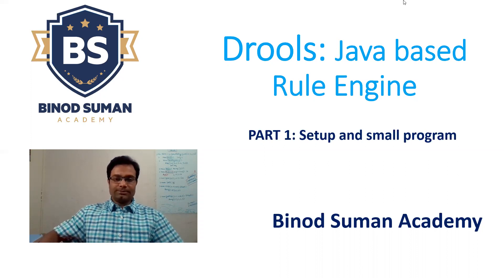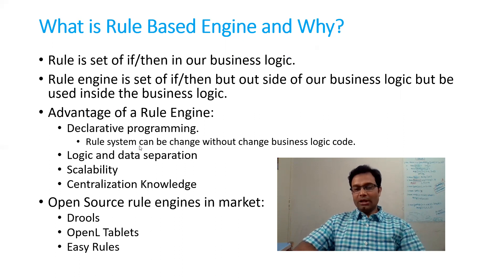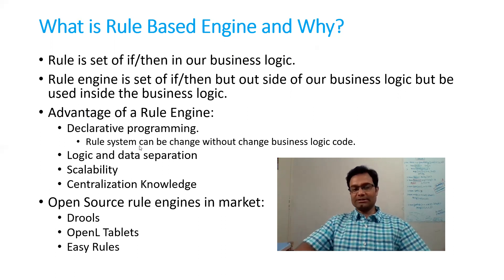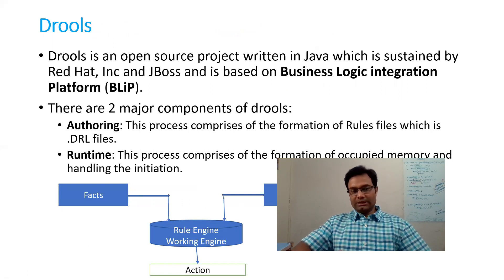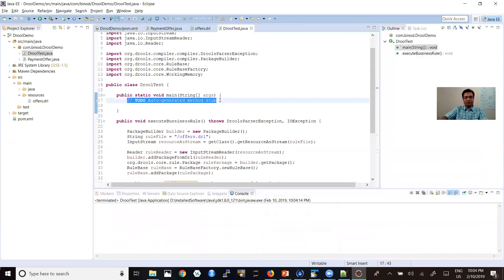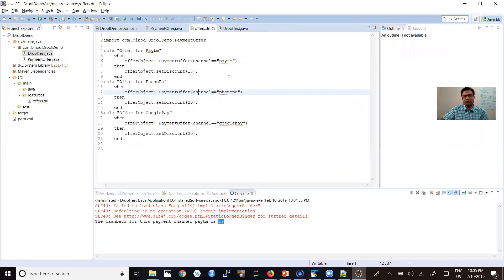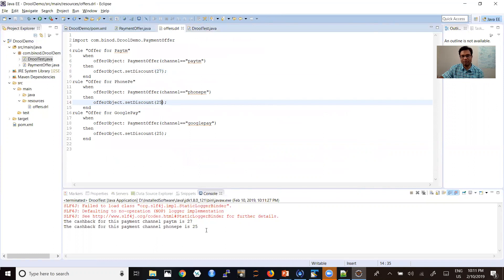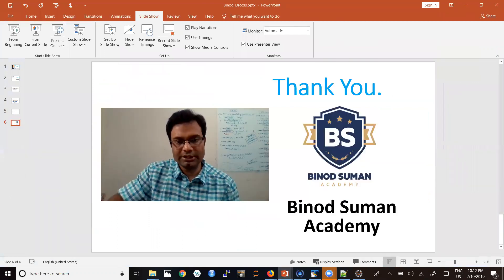Drools Tutorial Part - 1| Java based Rule Engine | Drools getting started | Basic Setup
Drools Java based Rule Engine
How to getting started with Drools
First code in Jboss Drools